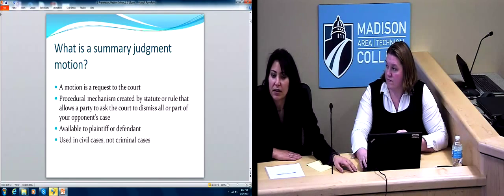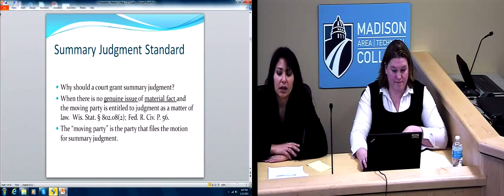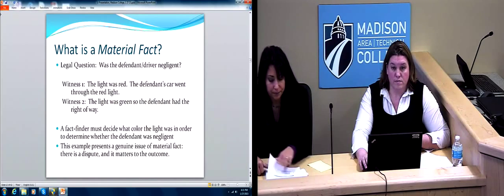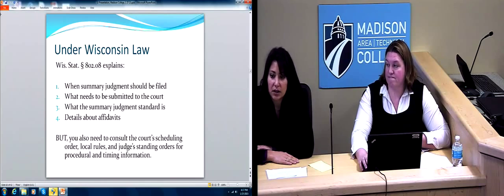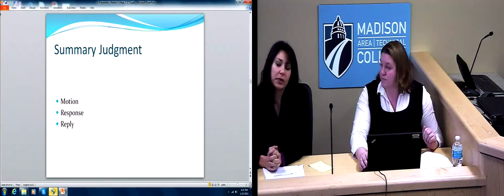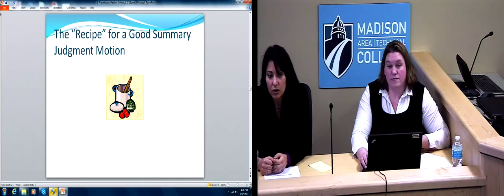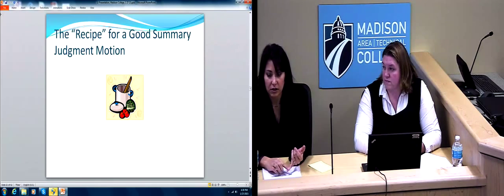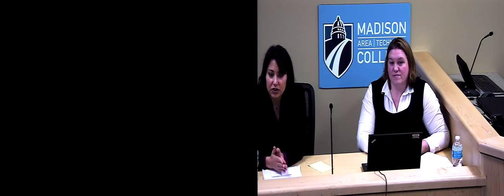Summary Judgment Part 1 of 2 01 27 15